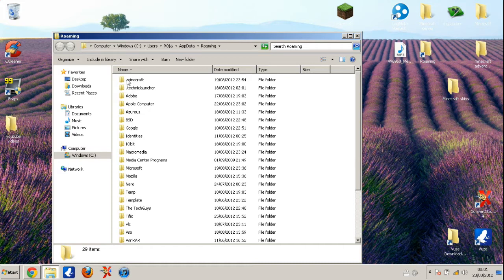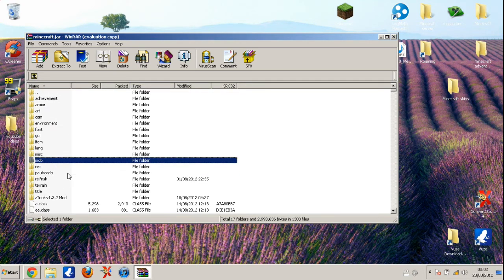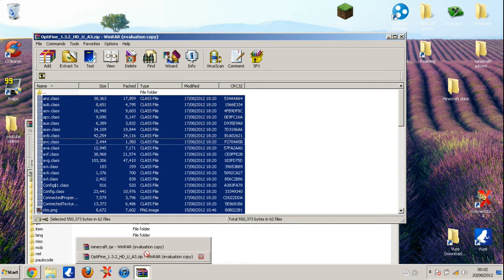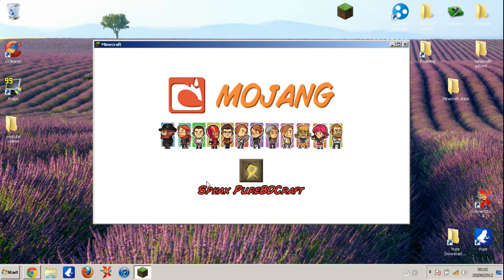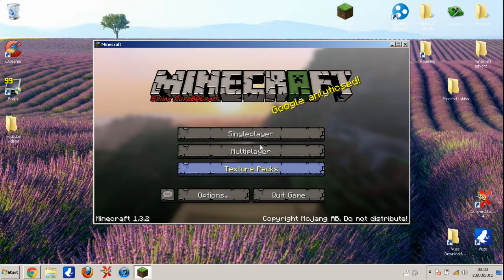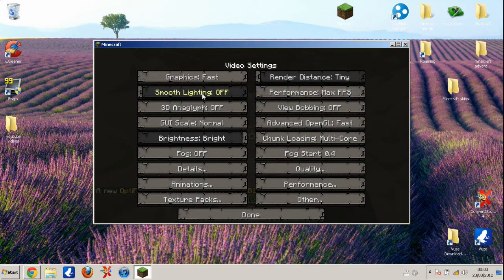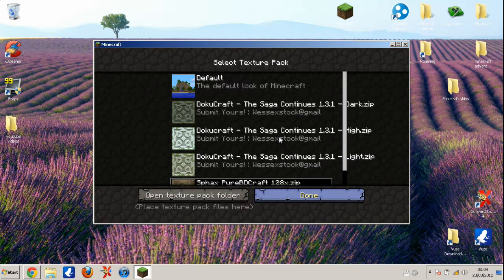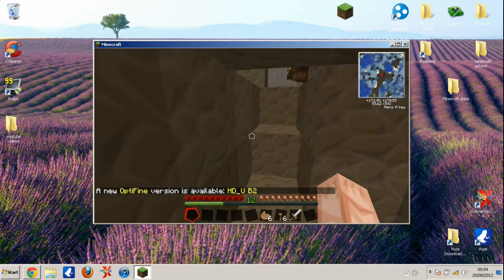How to install Optifine for Minecraft 1.3.2 [HD]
Hi this is Rossy2509, in this video i am showing you how to install Optifine1.3.2 and how to apply different settings to make your Minecraft as unlaggy as possible.